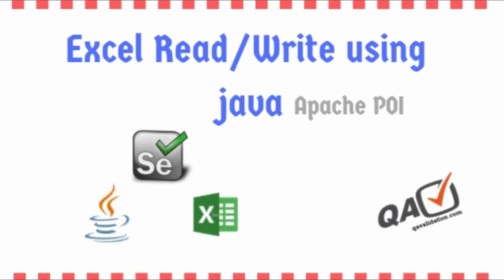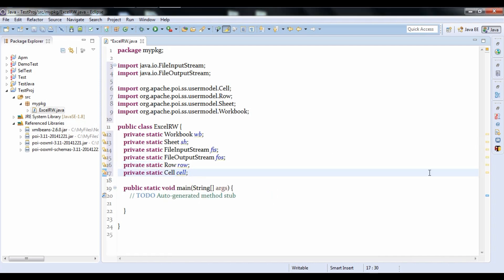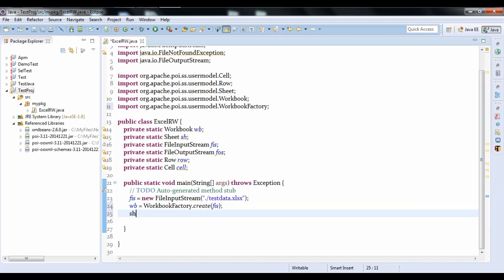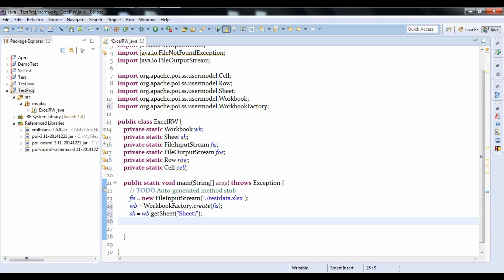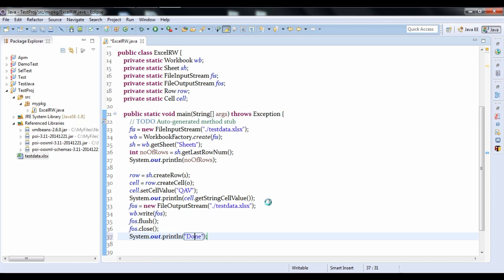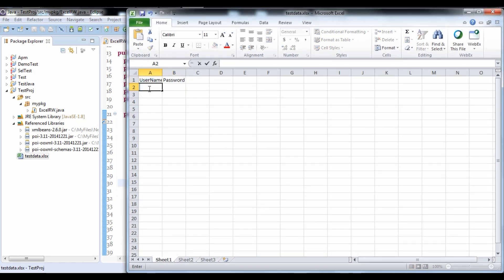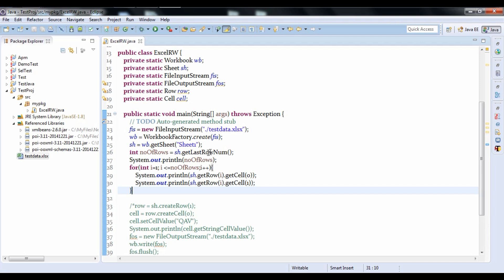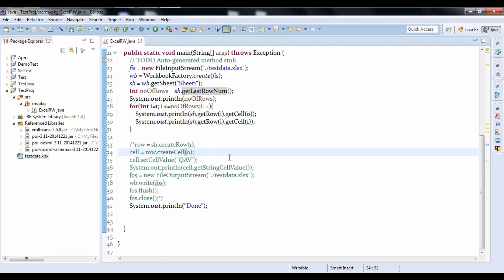Read & write excel sheet data in Java using Apache POI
This video shows how you can read and write to an excel sheet [xls or xlsx] using java language and apache poi library.

Learn apache poi 4.x implementation and usage in selenium -